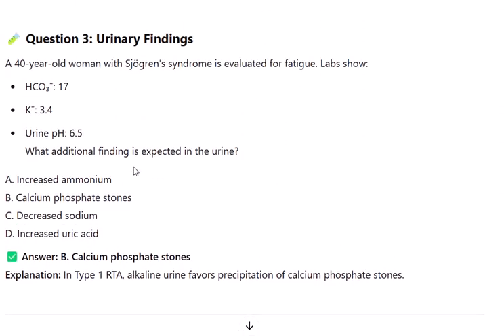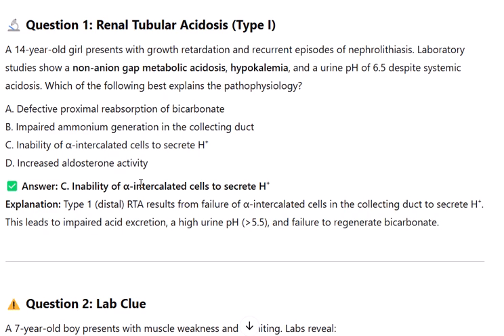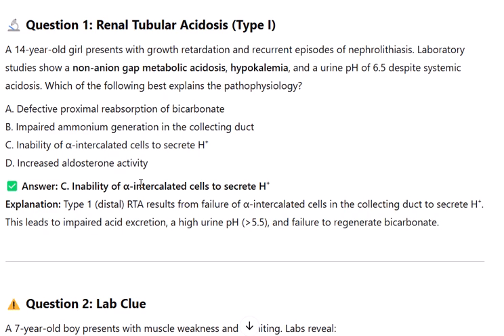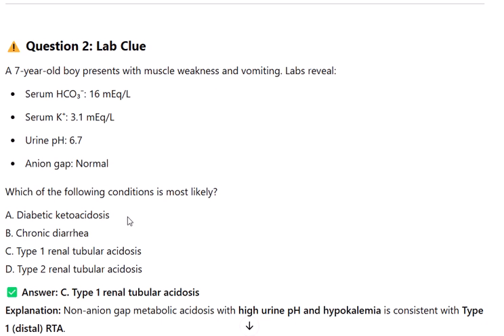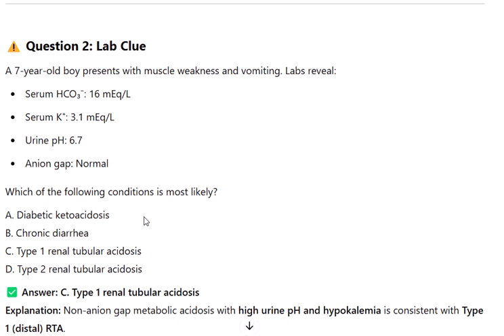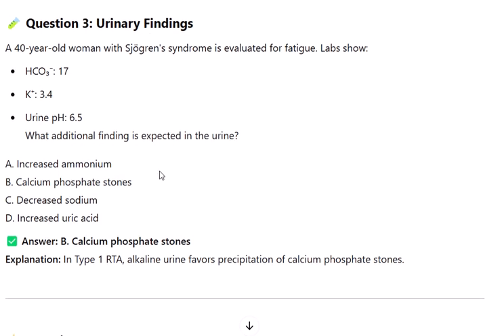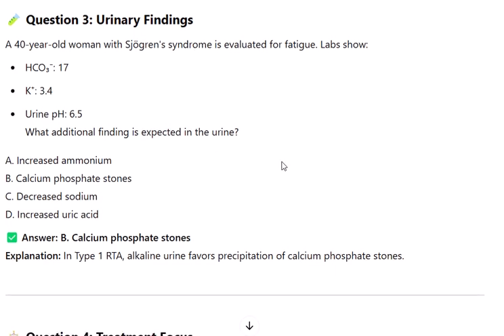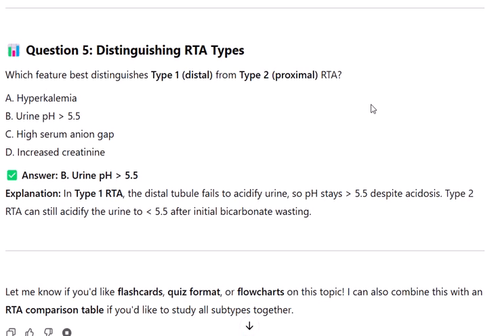249.🔬 Question 1 Renal Tubular Acidosis Type I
🔬 Question 1: Renal Tubular Acidosis (Type I)
A 14-year-old girl presents with growth retardation and recurrent episodes of nephrolithiasis. Laboratory studies show a non-anion gap metabolic acidosis, hypokalemia, and a urine pH of 6.5 despite systemic acidosis. Which of the following best explains the pathophysiology?

A. Defective proximal reabsorption of bicarbonate
B. Impaired ammonium generation in the collecting duct
C. Inability of α-intercalated cells to secrete H⁺
D. Increased aldosterone activity

✅ Answer: C. Inability of α-intercalated cells to secrete H⁺
Explanation: Type 1 (distal) RTA results from failure of α-intercalated cells in the collecting duct to secrete H⁺. This leads to impaired acid excretion, a high urine pH (greater than 5.5), and failure to regenerate bicarbonate.

⚠️ Question 2: Lab Clue
A 7-year-old boy presents with muscle weakness and vomiting. Labs reveal:

Serum HCO₃⁻: 16 mEq/L

Serum K⁺: 3.1 mEq/L

Urine pH: 6.7

Anion gap: Normal

Which of the following conditions is most likely?

A. Diabetic ketoacidosis
B. Chronic diarrhea
C. Type 1 renal tubular acidosis
D. Type 2 renal tubular acidosis

✅ Answer: C. Type 1 renal tubular acidosis
Explanation: Non-anion gap metabolic acidosis with high urine pH and hypokalemia is consistent with Type 1 (distal) RTA.